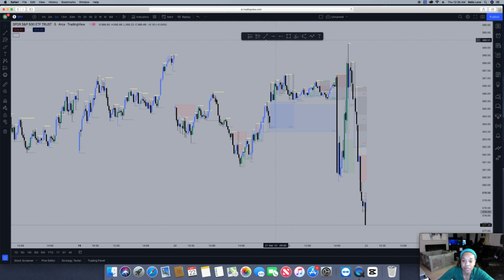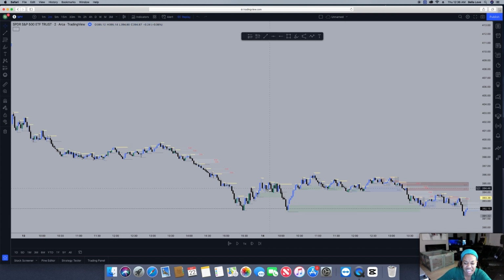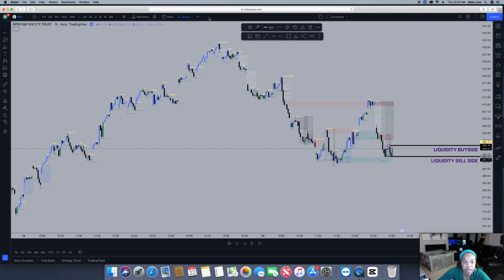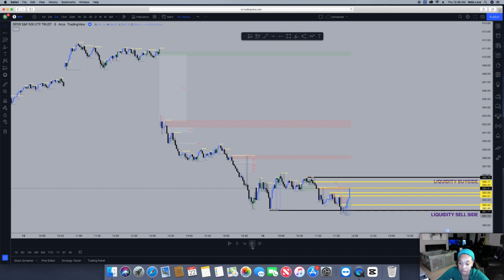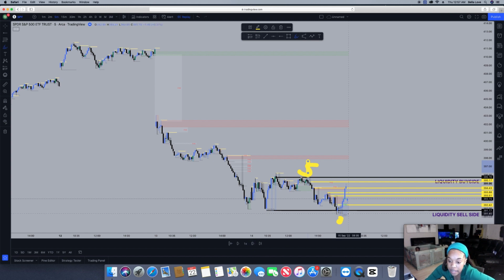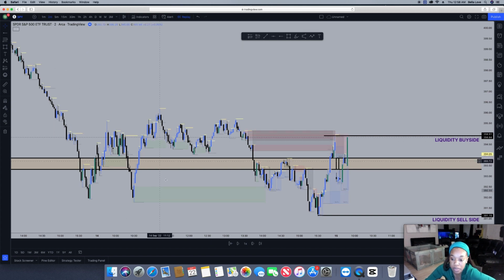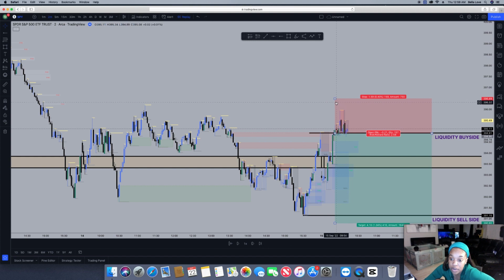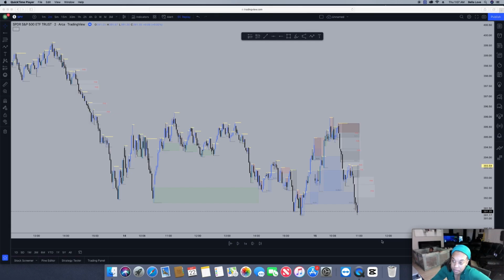How To Improve Your Trading Overnight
hey guys, quick upload showing how to trade buy side : sell side liquidity, sorry for the distractions in my video. all I can do is show the real lol

Credits to Rob Smith thestrat and InnerCircleTrading (ICT)